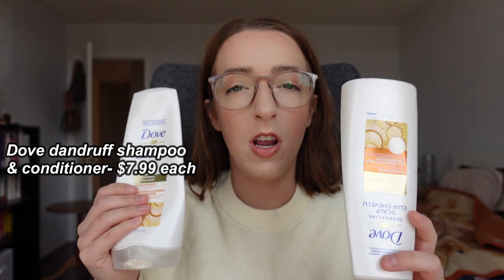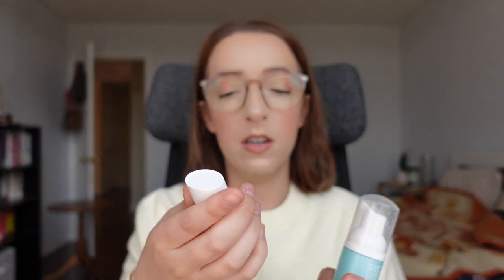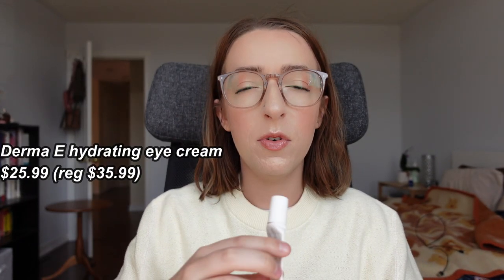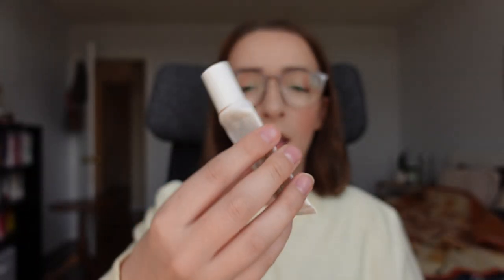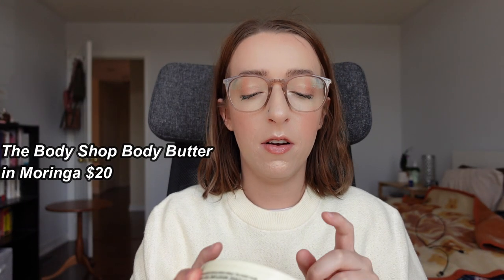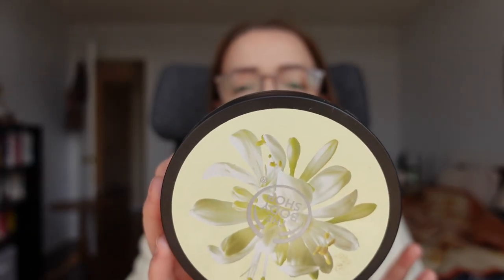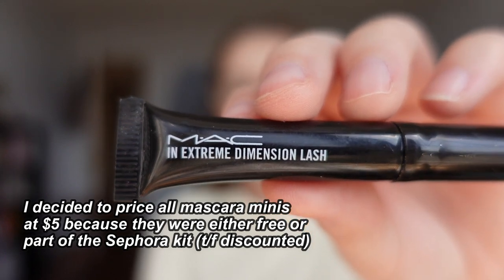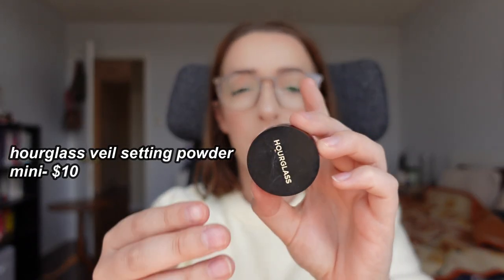April Beauty Empties: products i've used up & will i repurchase? & what are my beauty empties worth?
April Beauty Empties: products i've used up & will i repurchase? beauty empties worth

Hey y'all! It's the first beauty empties of the year! In this video I'm sharing all about the products I used up in the first 3 months of the year. I hope you enjoy!

Get a $10 off coupon to use on your first purchase at Smash + Tess - CA. Just use the following